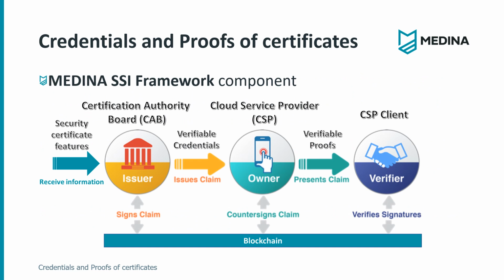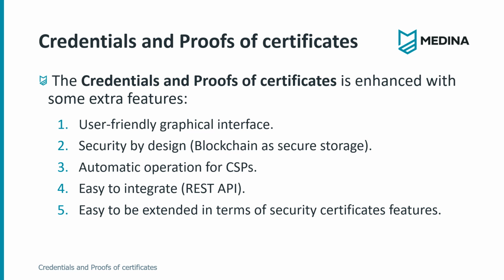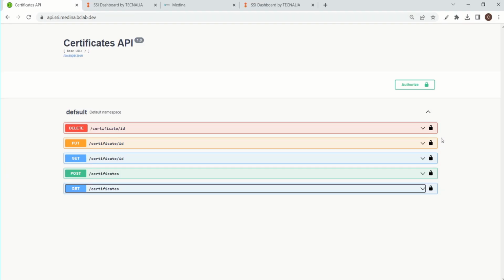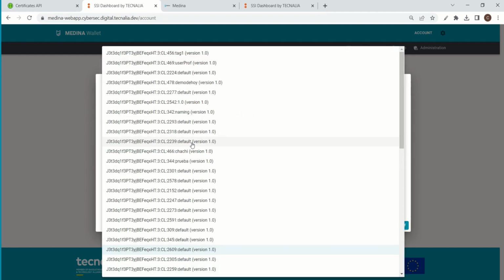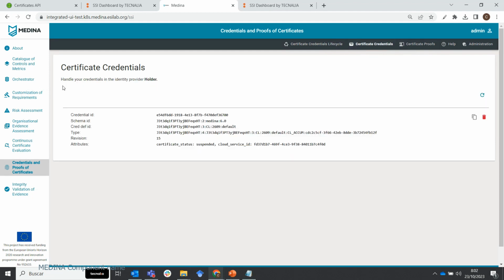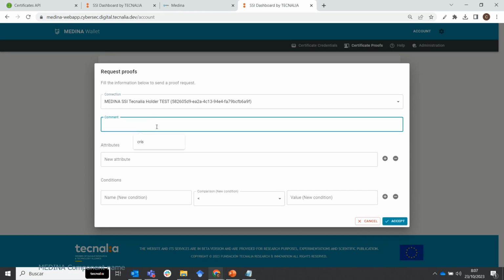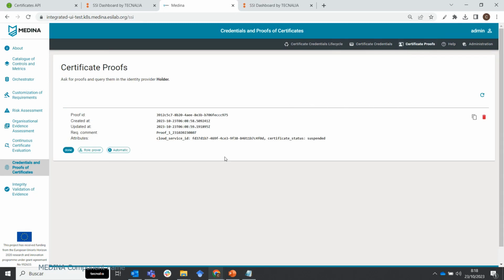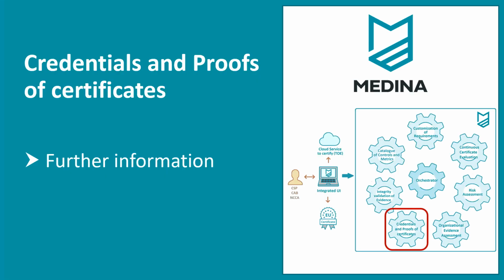MEDINA Training: Credentials and Proofs of certificates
Training video about the functionalities of the "Credentials and Proofs if certificates" module of the MEDINA framework.

Related documents:
- D4.3 Tools and Techniques for the Management and Evaluation of Cloud Security Certifications – v3

Chapter:
0:00 Introduction
0:08 Chapters
0:25 Overview of Credentials and Proofs of certificates
3:53 Credentials and Proofs of certificates in the MEDINA architecture
4:38 Interactions with other components
5:00 How to use it
5:04 Functionality: Tool for receiving certificates from the Life Cycle Manager
5:21 Functionality: Tool to issue/update/remove certificates
5:36 Demo: Certificate issuance
8:51 Functionality: Tool for CSPs to see/list received certifications and their associate state
9:05 Demo: Certificate List
10:15 Functionality: Tool for customers to ask for proofs about certificate state
10:29 Demo: Certiifcate Proof Request
13:17 Tool for CSPs to send proofs about the certificate state
13:33 Demo: Certificate Proof Respeonse and Validation
15:06 Installation and deployment
15:49 Technical specifications
16:23 MEDINA - Further information